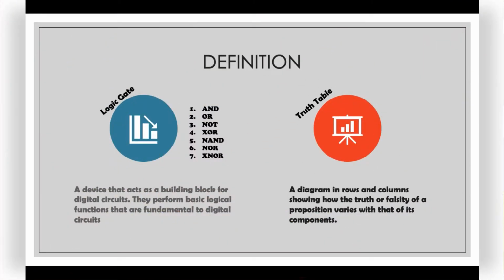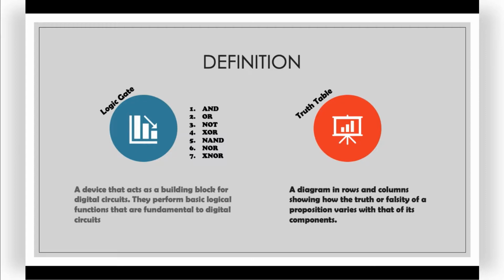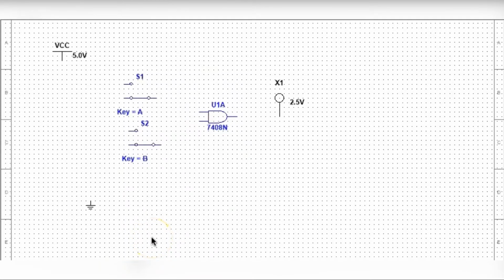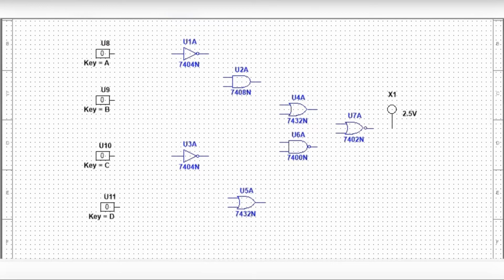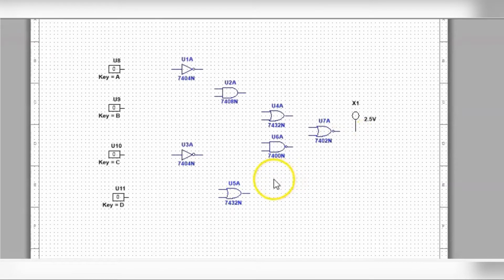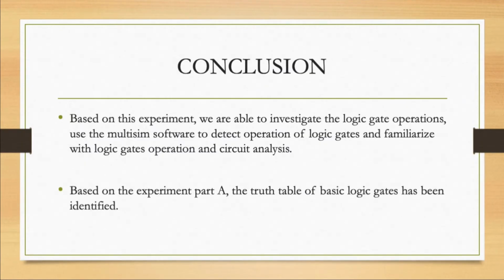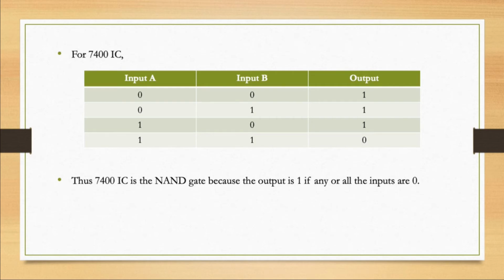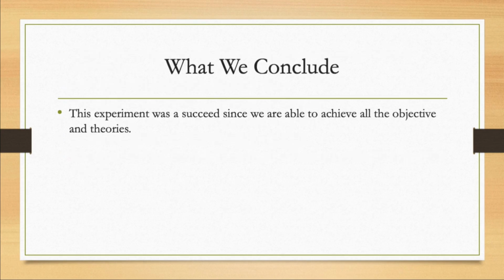Lab 5 - Basic Logic Gates, Truth Table and Circuit Analysis